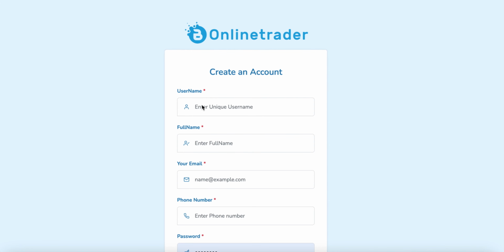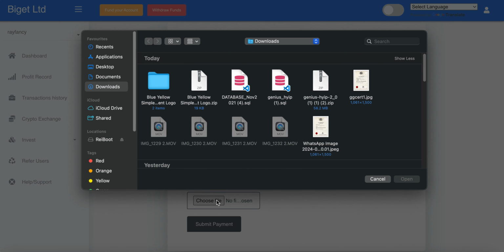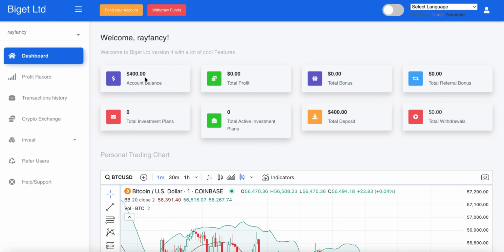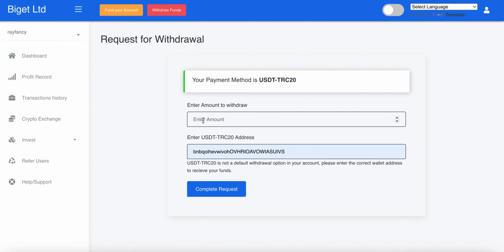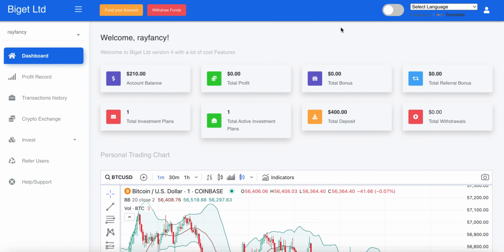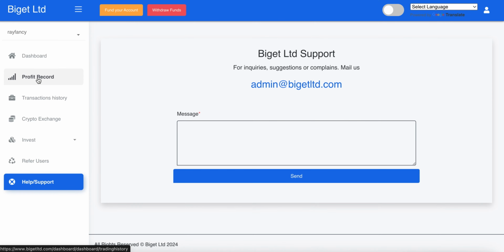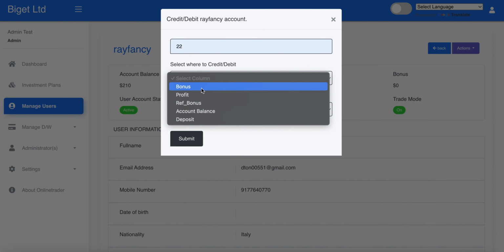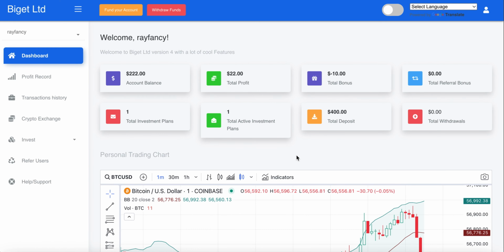How to Navigate, Install, and Use a Powerful Broker Website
Welcome to our comprehensive guide on how to navigate, install, and effectively use a powerful broker website! In this video, we walk you through each step of the process, ensuring you have all the tools and knowledge you need to manage your investments confidently.

Here's what you'll learn:

Introduction to Broker Websites: Understand the key features and benefits of using a broker website for your investment needs.
Navigating the Interface: Learn how to navigate the user-friendly interface, including finding essential tools and resources.
Placing Trades: Step-by-step instructions on how to place trades, monitor your portfolio, and manage your investments effectively.
Advanced Features: Discover the advanced features and tools available, such as research tools, market analysis, and more.
Tips and Tricks: Helpful tips and tricks to make the most out of your broker website experience, from setting alerts to customizing your dashboard.
Whether you're a beginner or an experienced investor, this video provides valuable insights to help you make the most of your broker website.